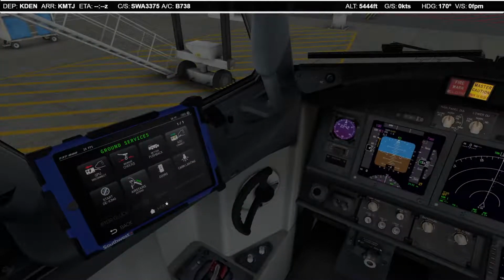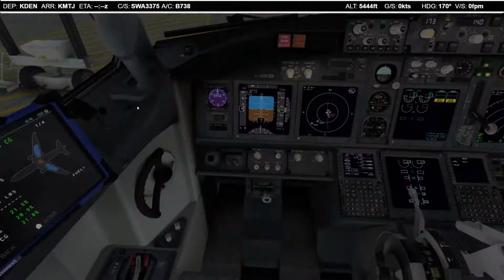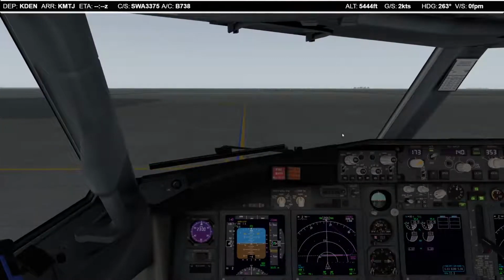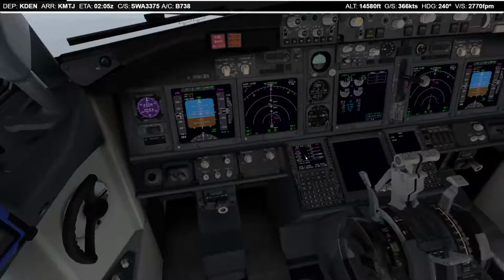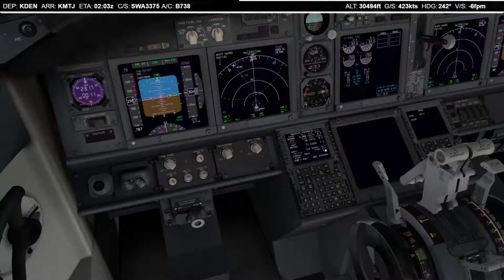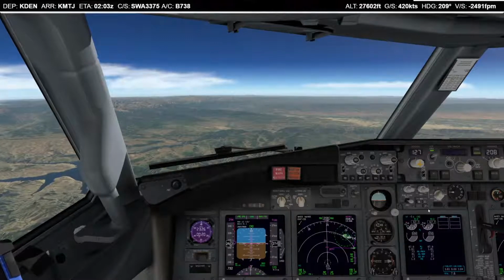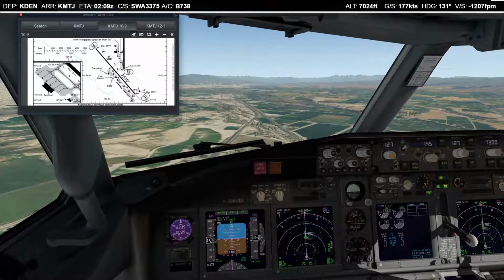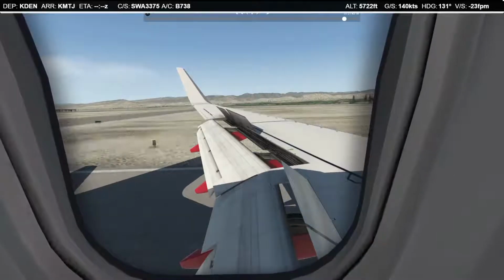Xplane11 - Zibo 737-Denver KDEN to Montrose KMTJ on VATSIM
KDEN/34L BAYLR6 TEHRU KMTJ/MEYRS.R13